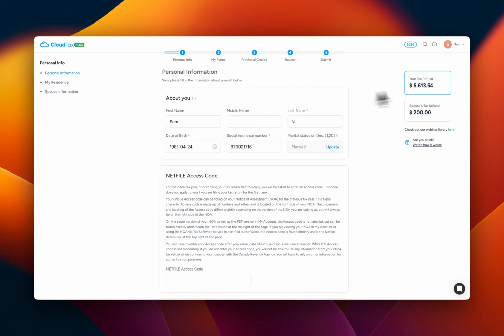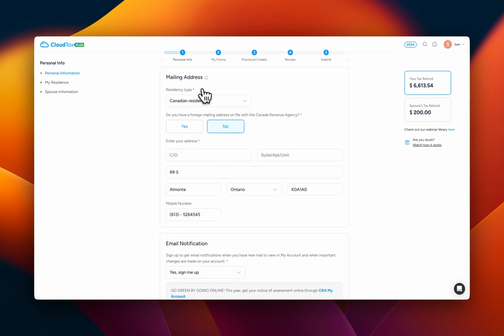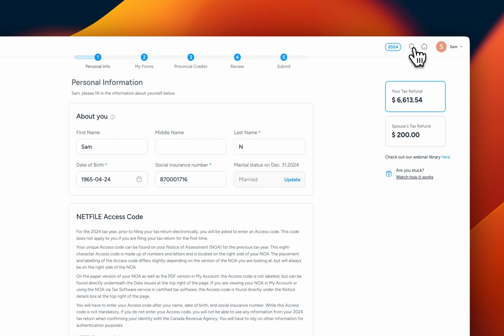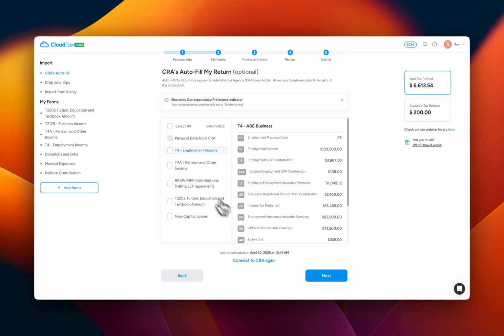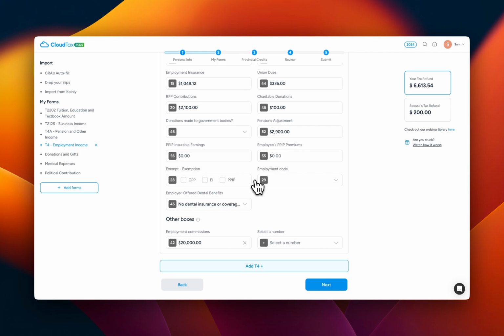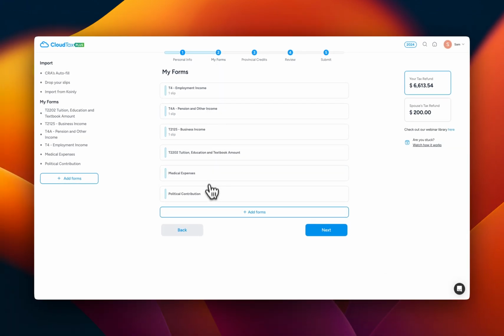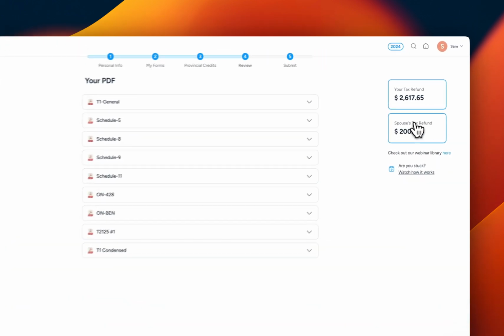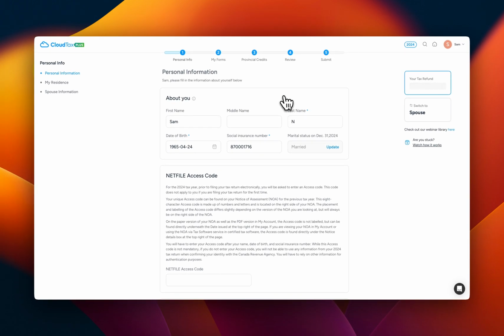CloudTax - How to file your taxes online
CloudTax Demo